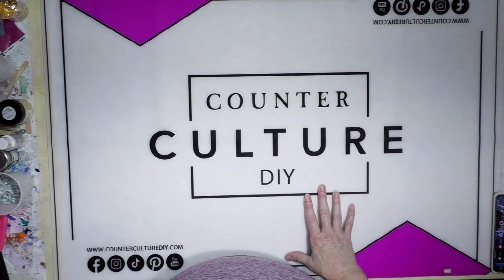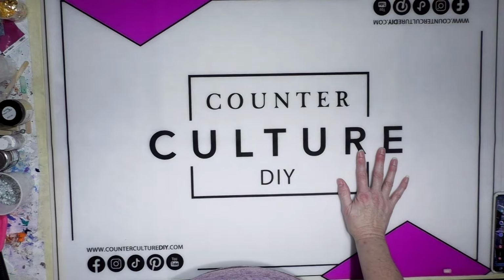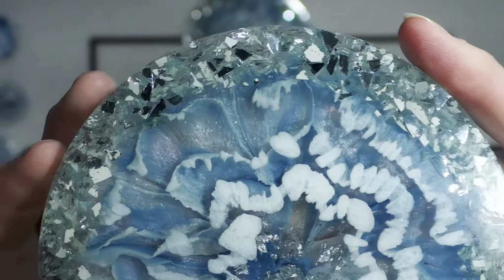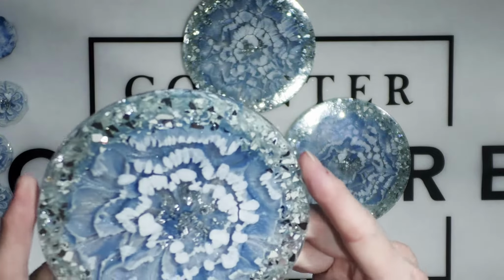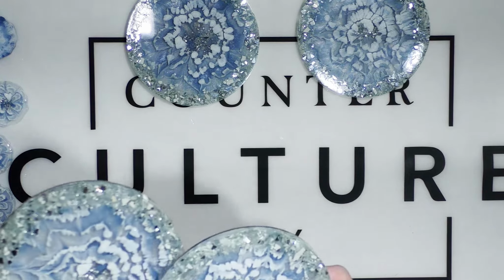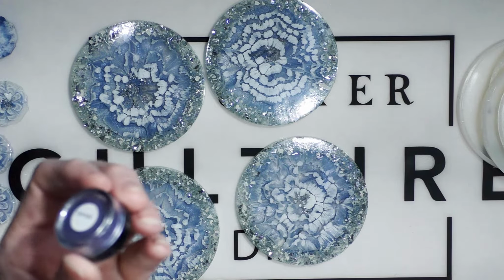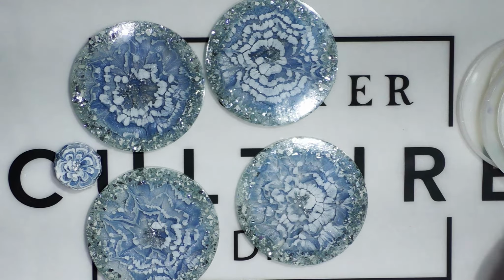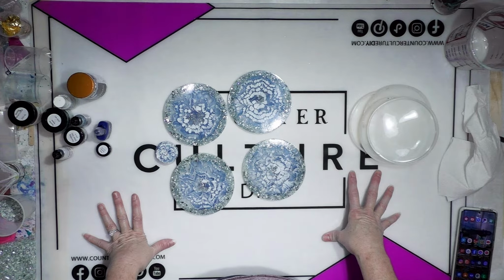(756) CAROLINA BLUE ❄️ Resin Coasters on ❄️ HUGE CCDIY 36X24 Silicone Matt With Sandra Lett 092021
NEVER EXPIRES! 🌸 $25 Coupon when you sign up for Resin Flower Coaster Tutorial above! I used the Artist Resin Medium Viscosity Resin and take a look at the HUGE new silicone mat!

❄️FUNSHINE COLOR SHOP ETSY (Mica powders by Petra Jongbloed) I used the Sparkle White, Twinkling Silver Star and Blue Jasmine Micas

5" Round Silicone Mold (this is per piece)
Counter Culture DIY Artist Resin
Silver Leaf
Castin Craft
Crushed Glass
Brea Reese Alcohol Inks
Food Nets
Heat Torch
Heat Gun
Full face mask

Carolina Blue Resin Coasters on Huge CCDIY 36X24 Silicone Mat